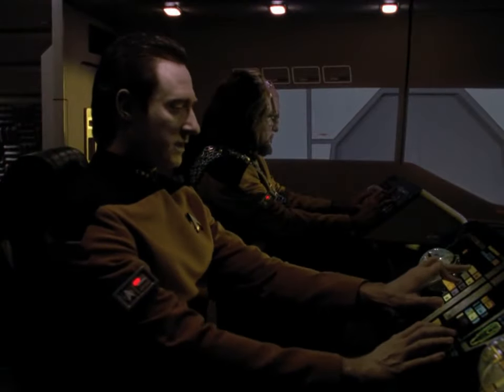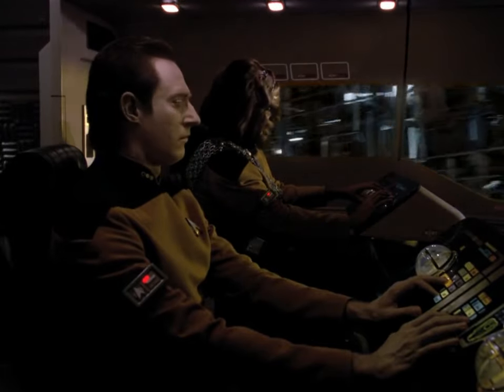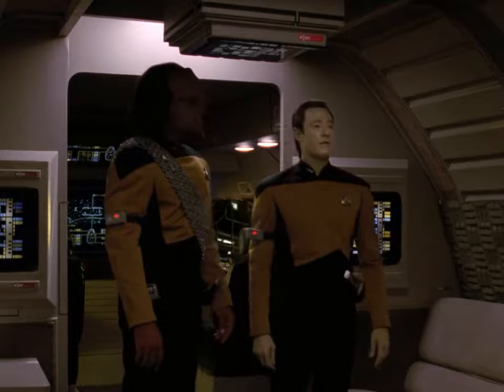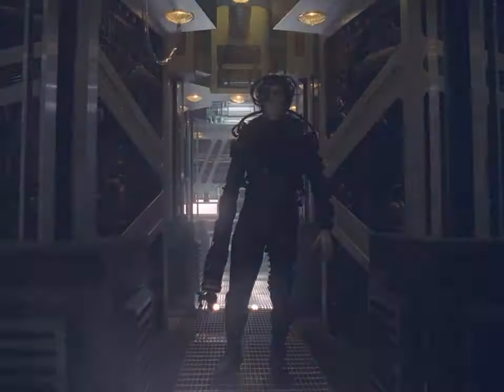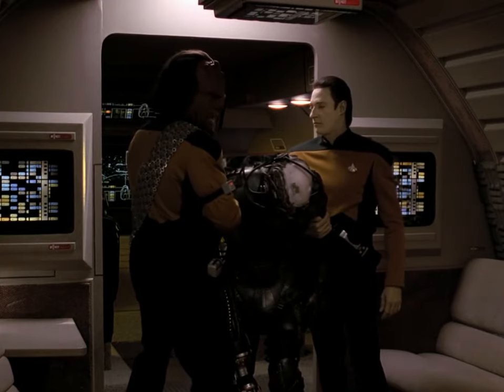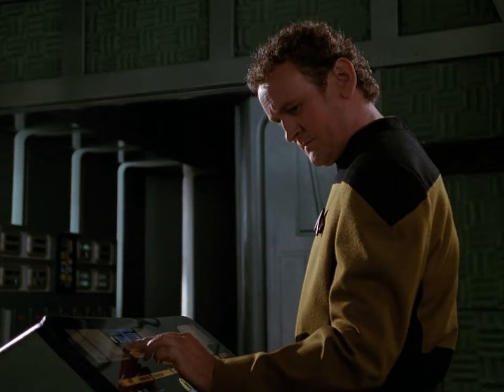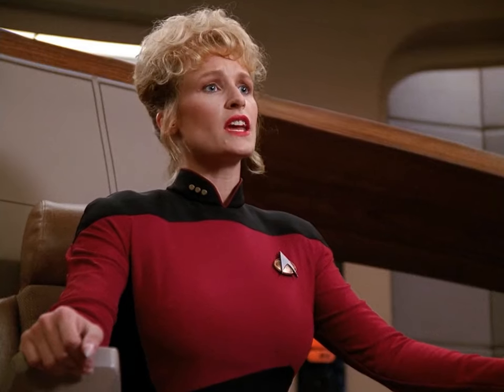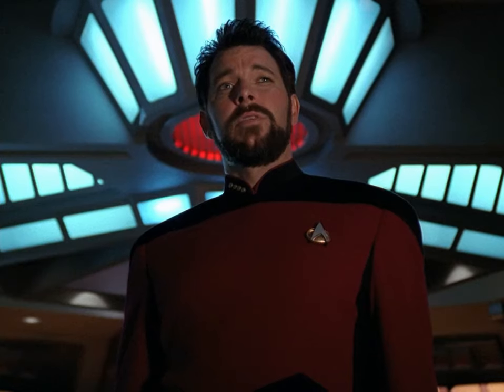Mission Accomplished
Star Trek      The Next Generation      s04e01      The Best of Both Worlds